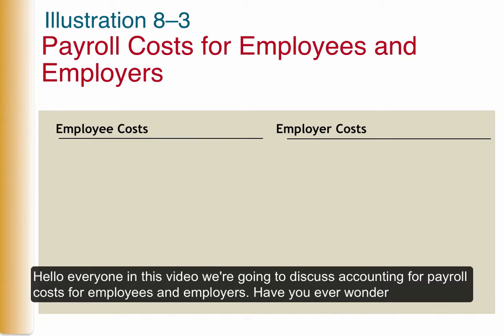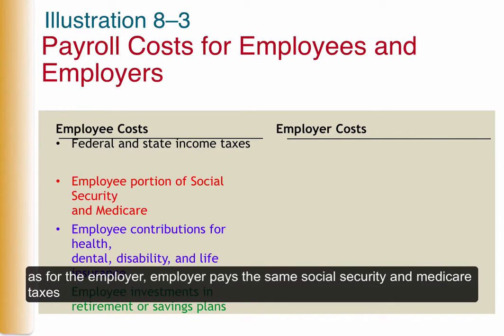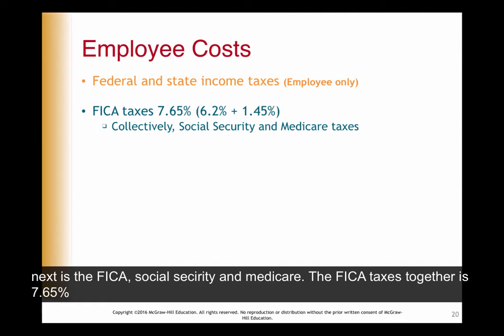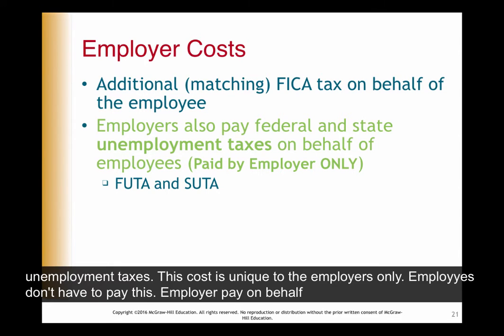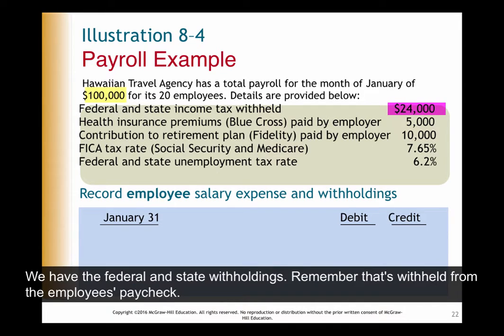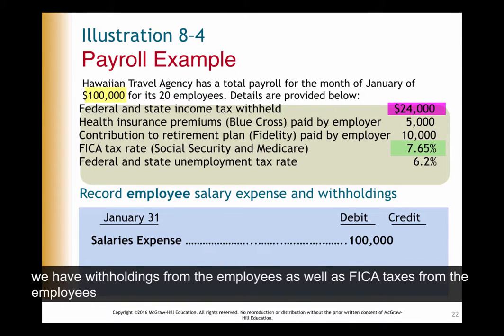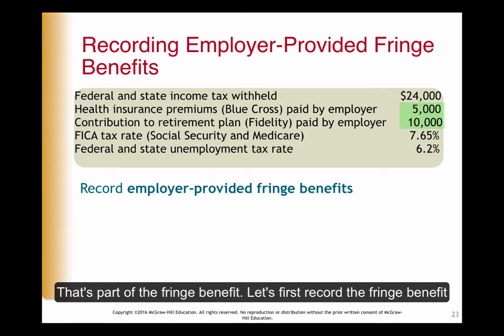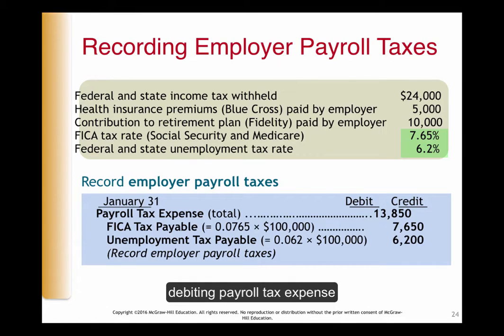CH8 DLA Video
ACC 101 Financial Accounting Chapter 8 Payroll